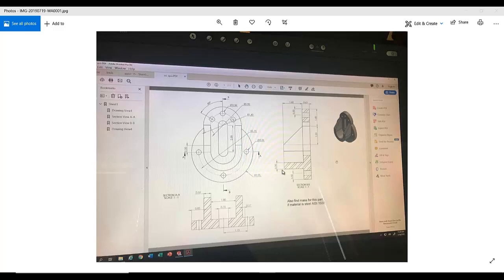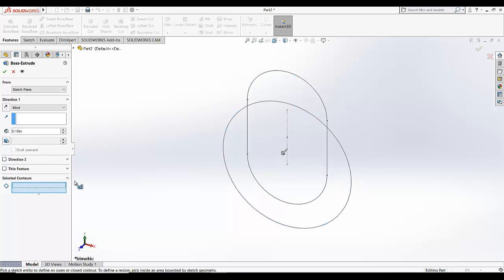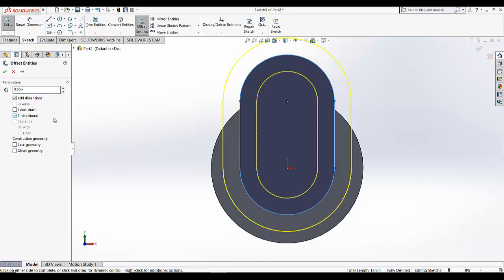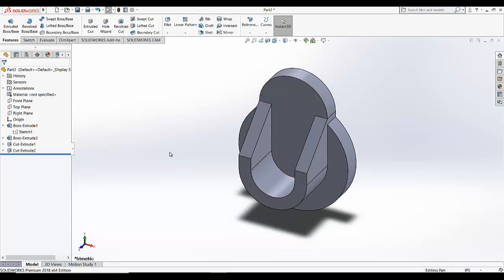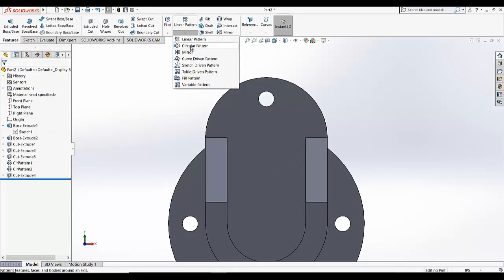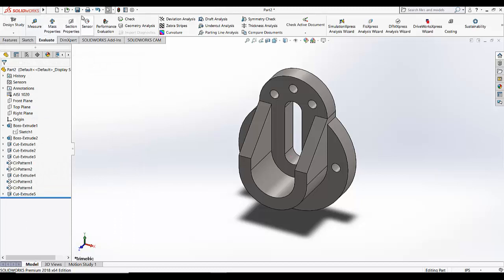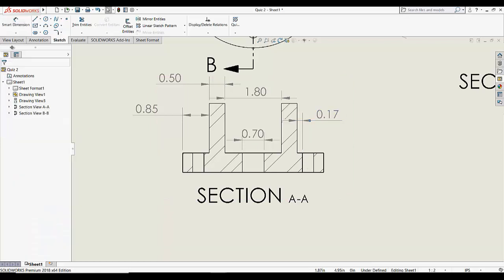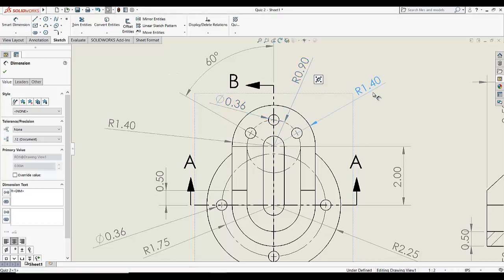Solidworks begineer tutorial-Exercise#2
Step by step Tutorial with audio description